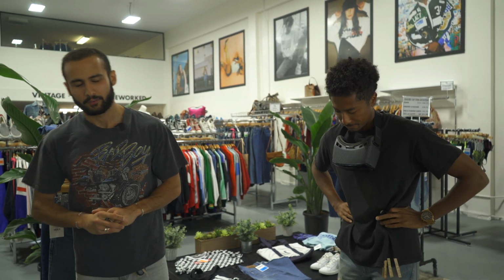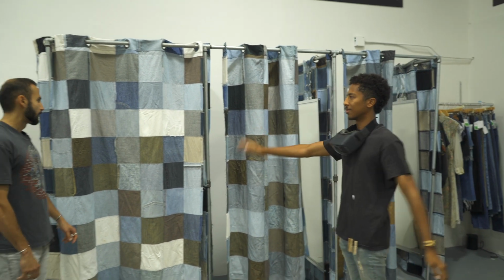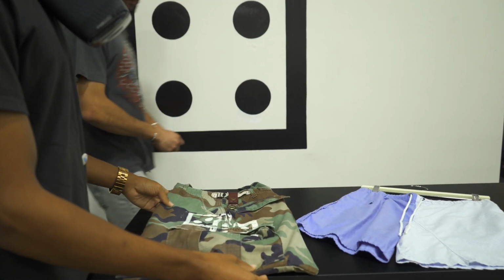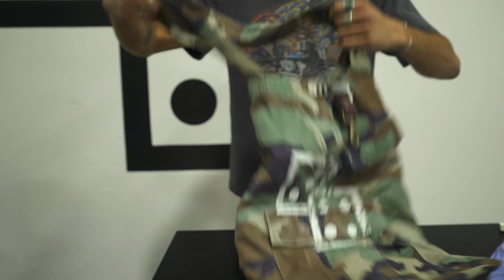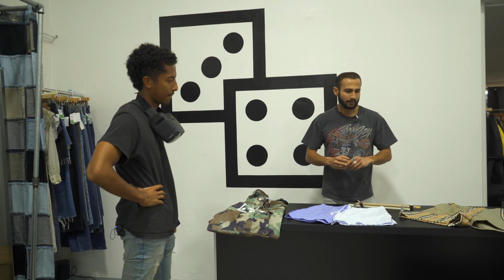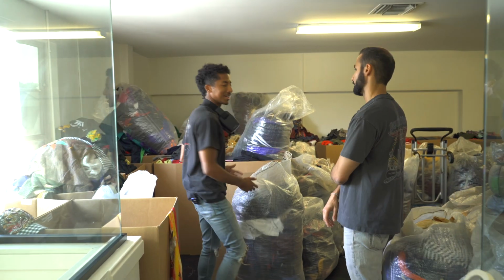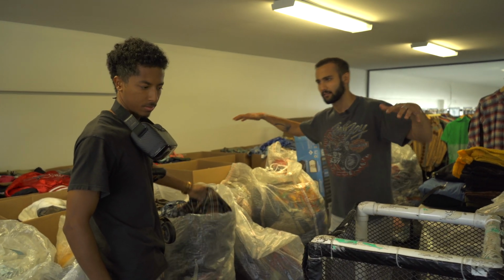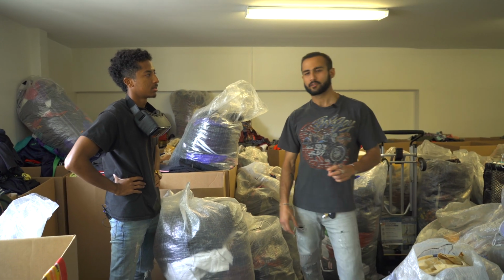Thrifting in LA at "Chance Vintage" for the "Love of God" collection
Vintage shopping at Chance vintage in preparation for the Love of God collection this past July. Enjoy the tips and insights into upcycling and one of the spots where I like to source my raw vintage materials before I transform them into new clothes. YESSIRRRR!!